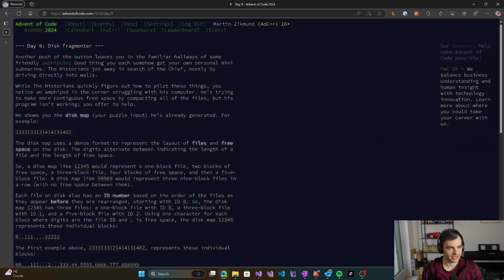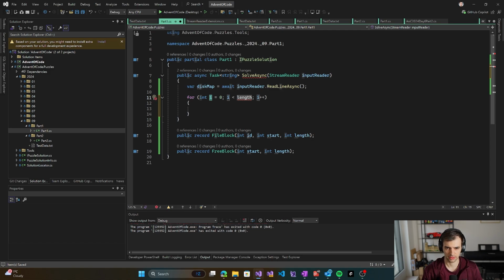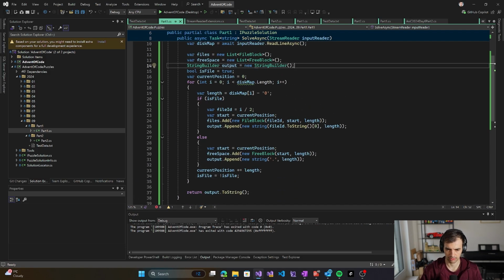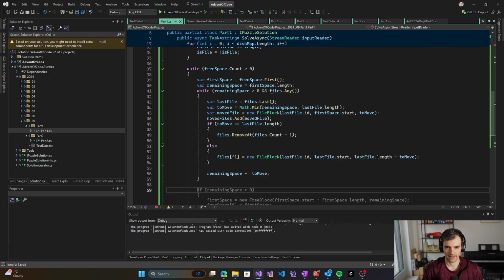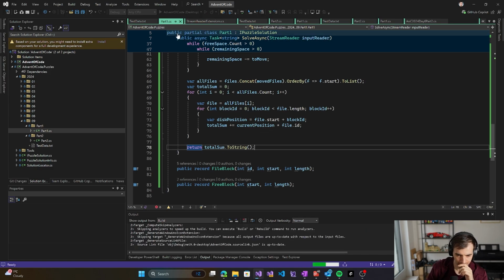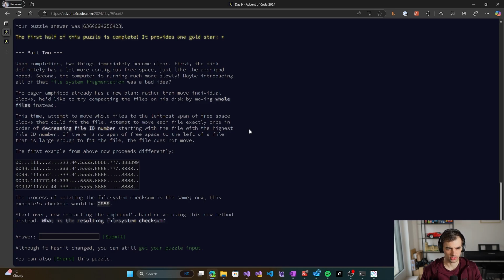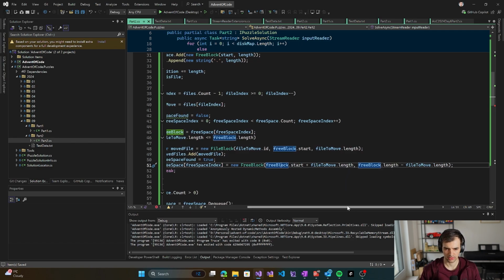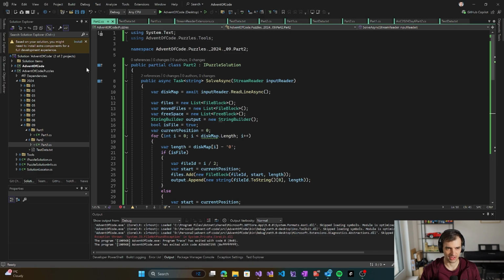Advent of Code 2024 Day 9: Disk Fragmenter in C# ✅✅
Day 9 got me stuck a bit! The problem seemed reasonable from its description, but not getting lost among file blocks and free spaces on disk was an altogether different matter!

Contents:
0:00 - Intro
0:06 - Part 1
3:38 - Solving part 1
24:40 - Part 2
25:30 - Solving part 2
35:10 - Summary